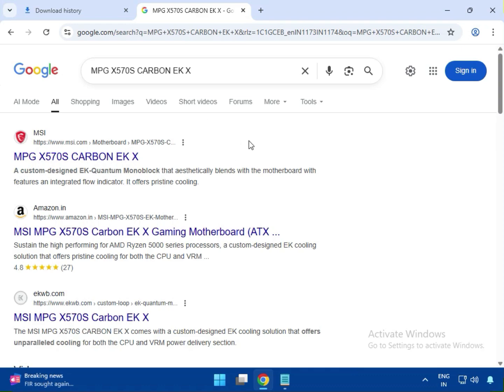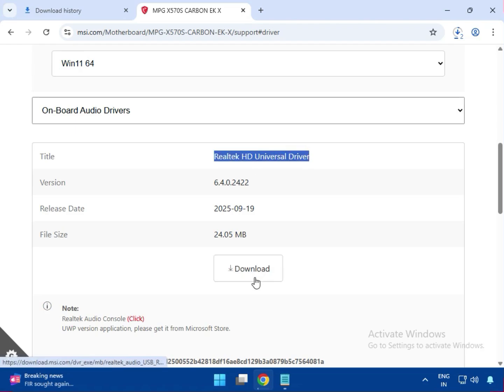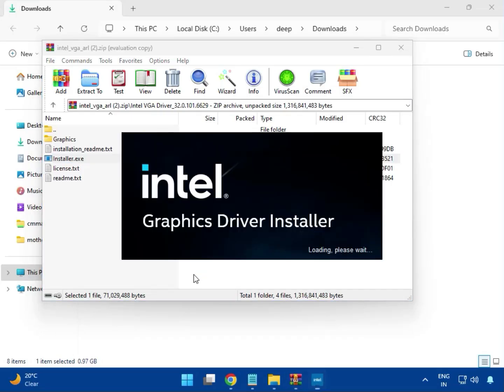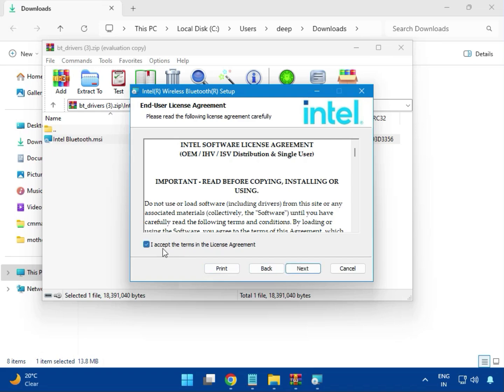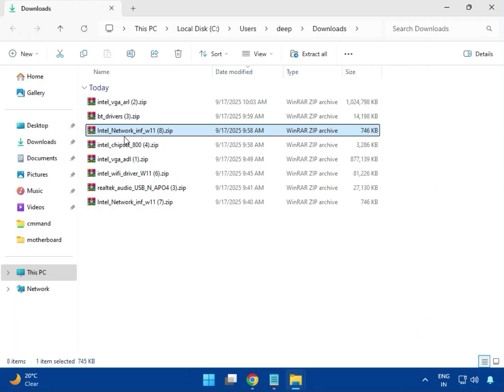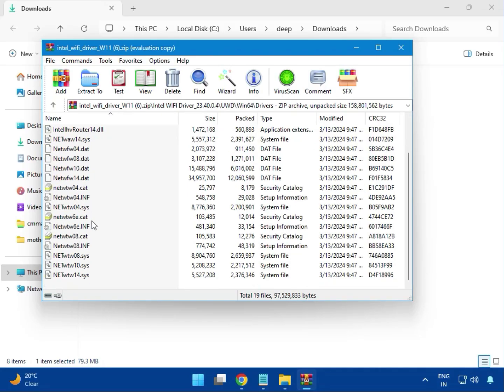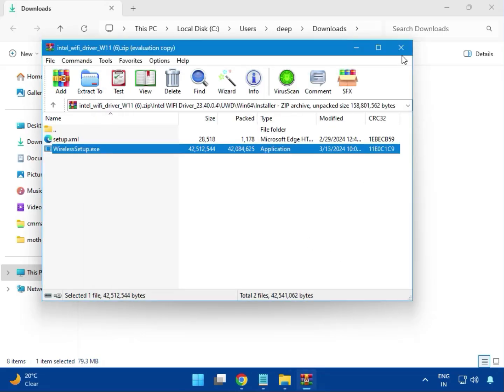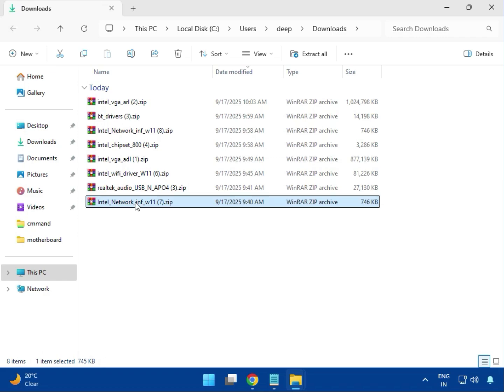How to Install MSI MPG X570S CARBON EK X Drivers (Windows 10/11)